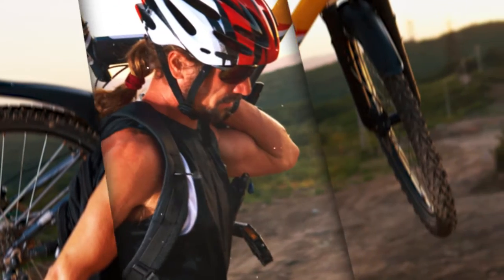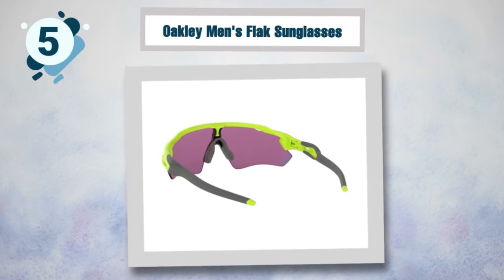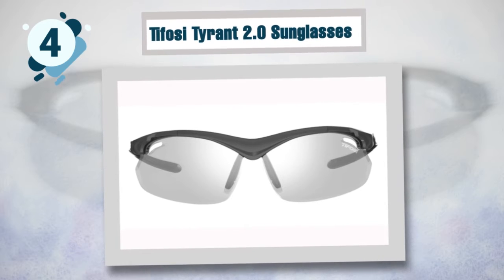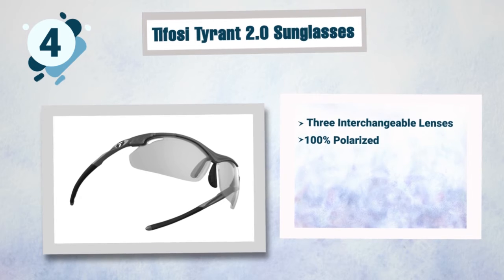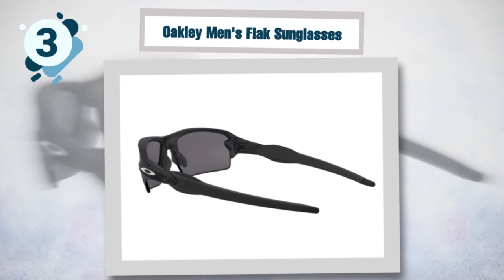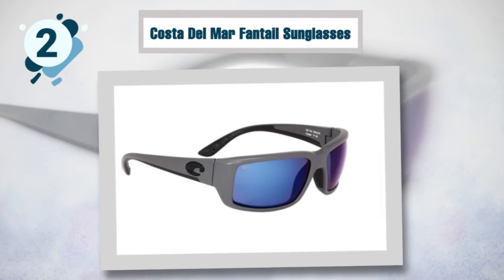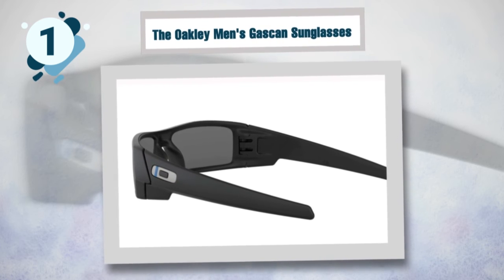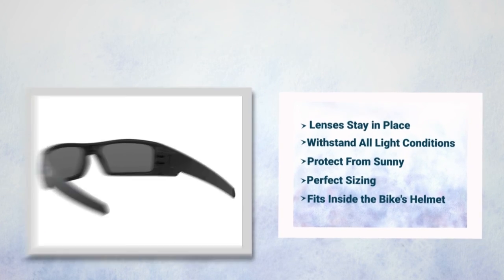5 Best Sunglasses for Mountain Biking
5 Best Sunglasses for Mountain Biking - Take the Best
► Links to the Best Sunglasses for Mountain Biking we mentioned in this video:

If you search the Best Sunglasses for Mountain Biking, then look at our complete review, including our best selection for the year's and more exclusively available on Take the Best.

Here we show you the Best Sunglasses for Mountain Biking models from different reliable brands Oakley, Costa Del Mar, Tifosi etc.